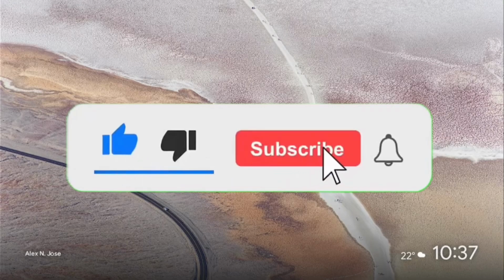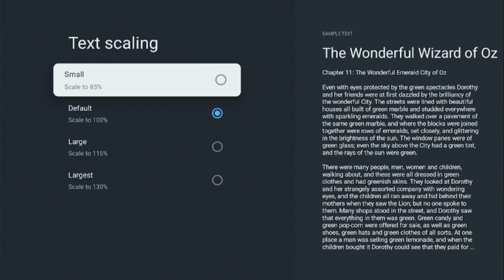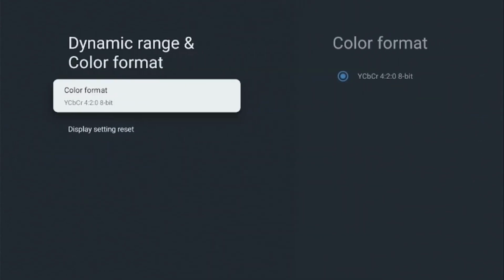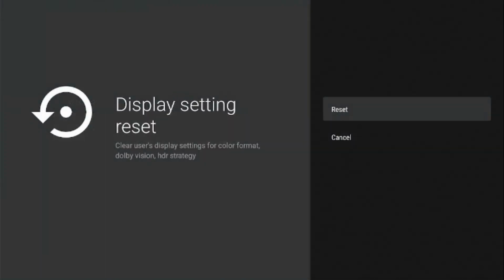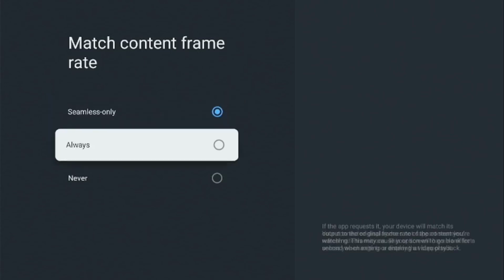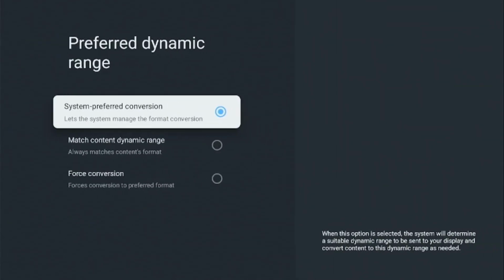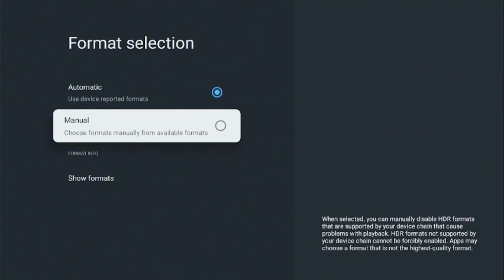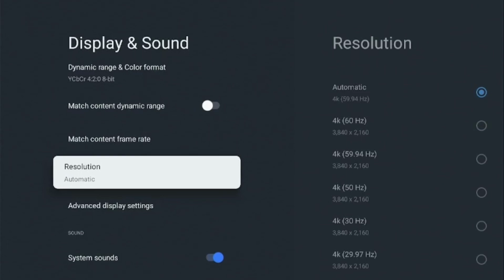Best Picture Settings on Google TV!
DESCRIPTION:

Google TV: Best Picture Settings on Google TV!

In this video, I will show you step by step how to set best picture settings on google TV. This tutorial works for any device that runs on google TV. Watch till the end.